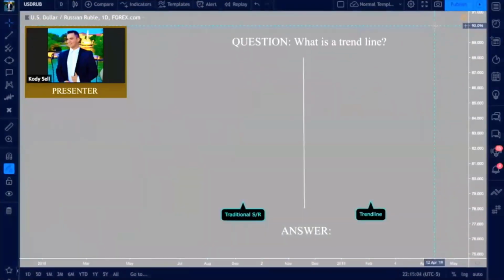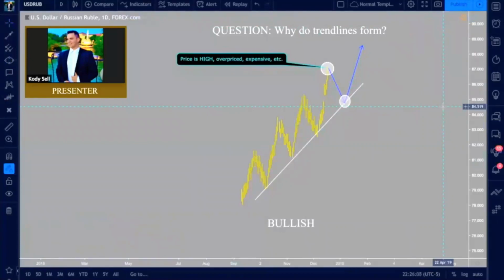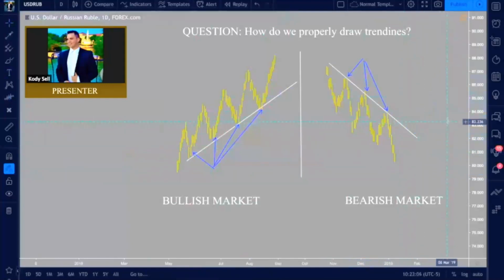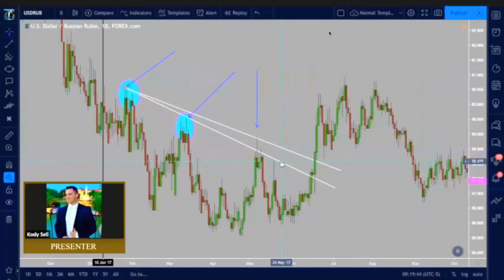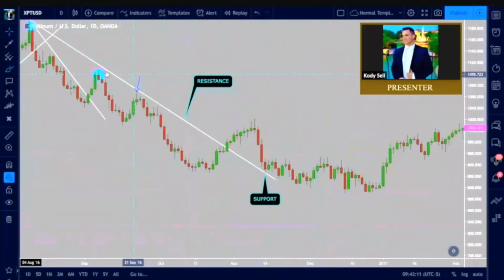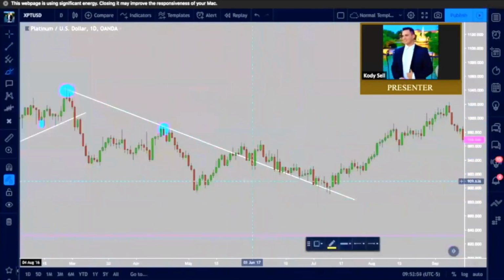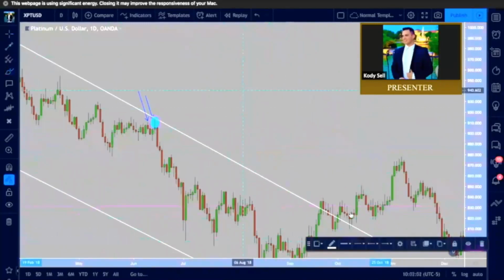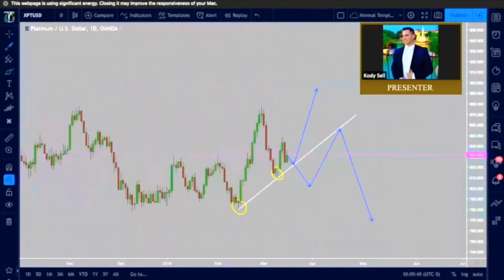Forex Training With Coach Misty Trendlines Part 1